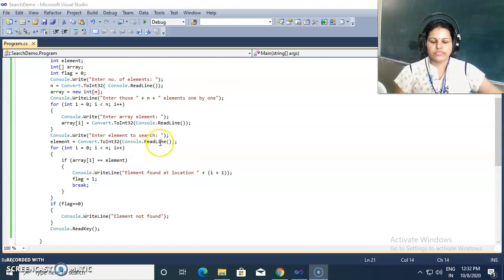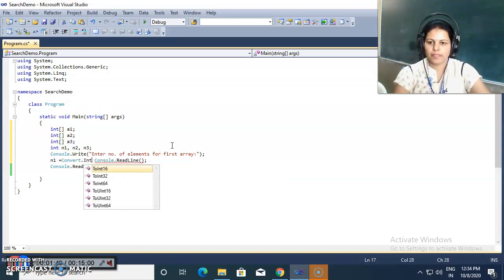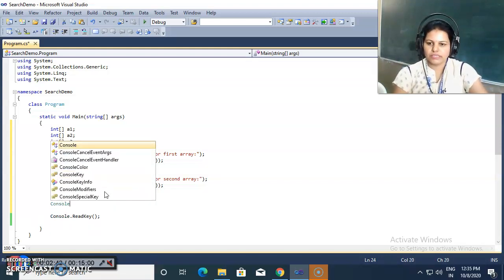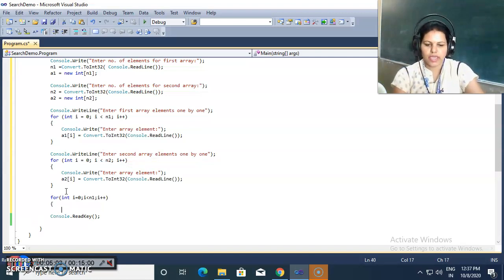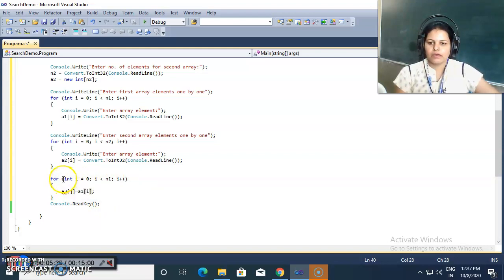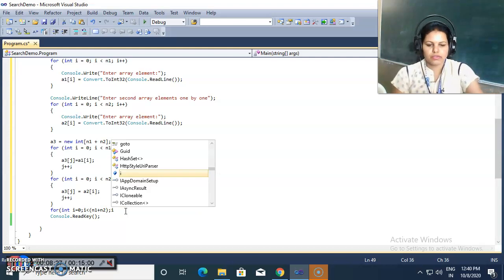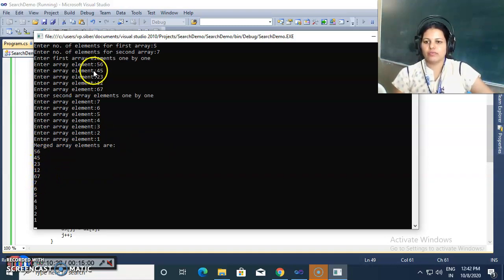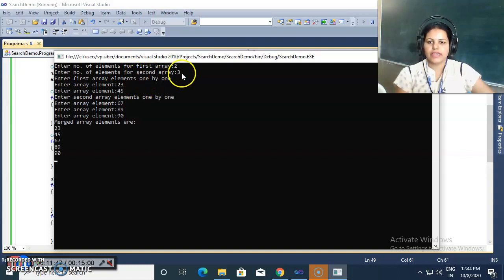How to Merge 2 Integer Arrays in C#